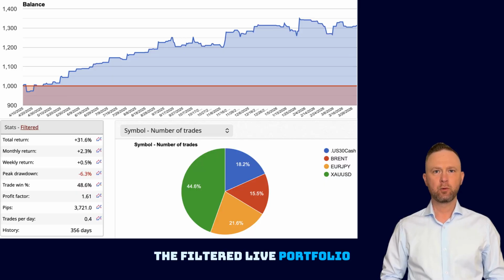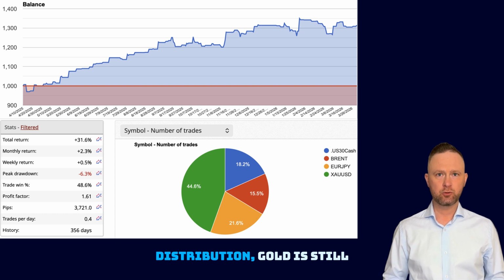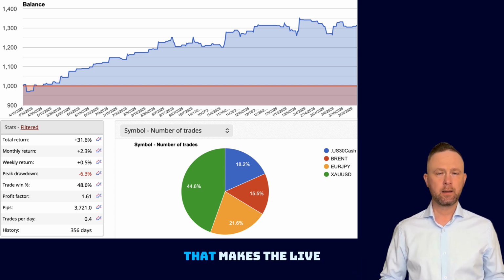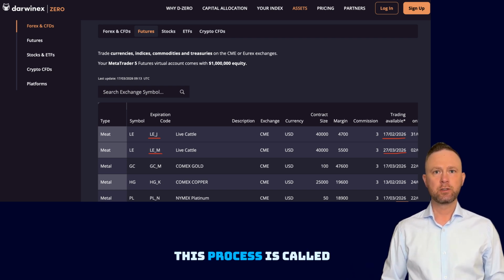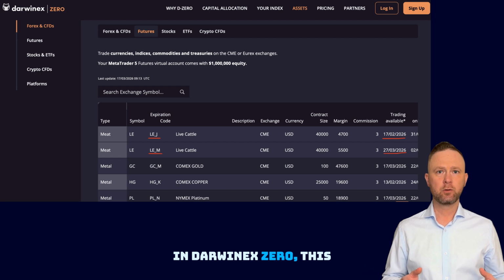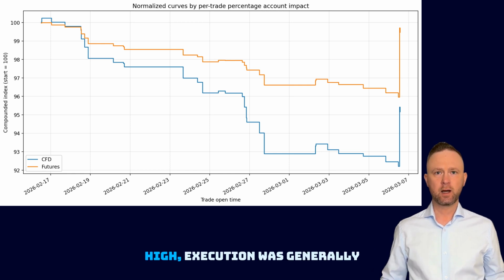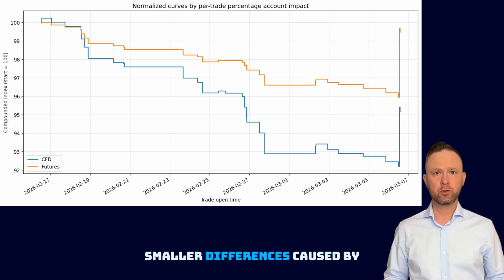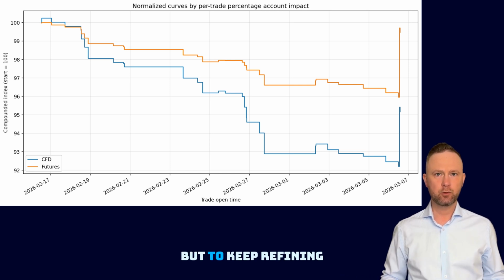QUANTMONITOR LIVE PORTFOLIO — Monthly Performance Update